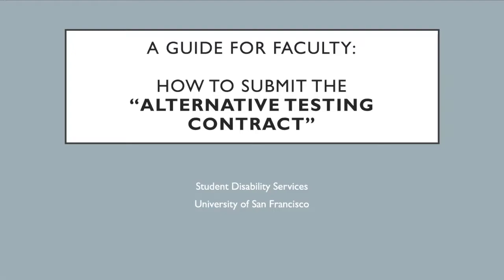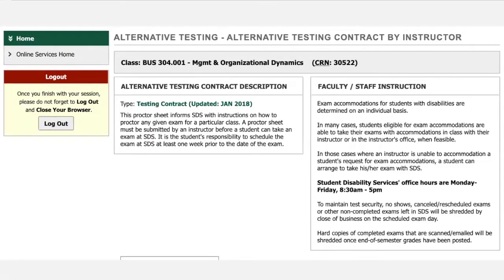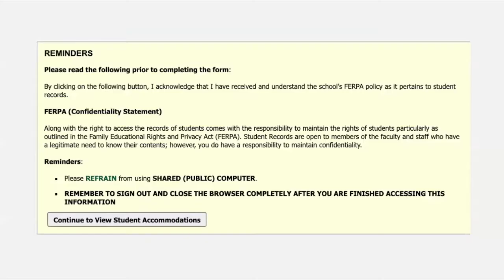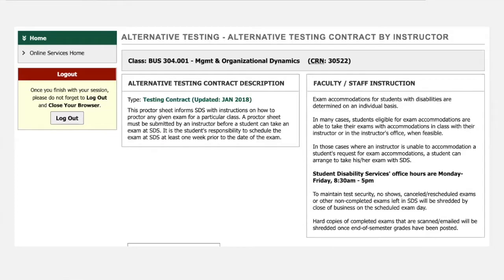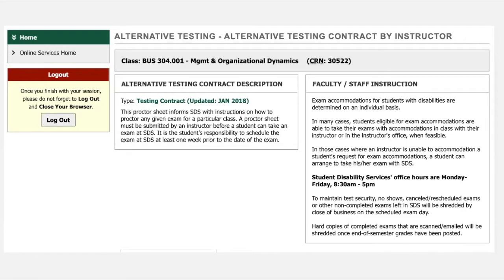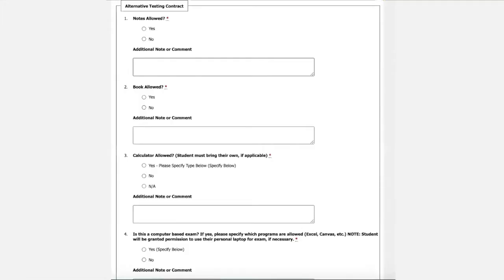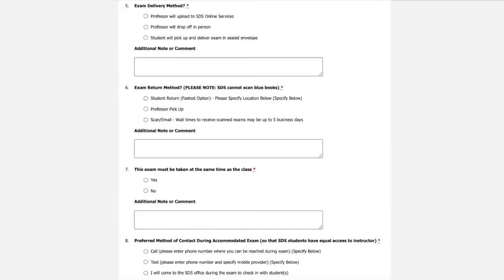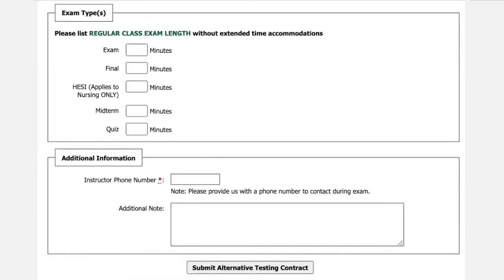How to Submit a Testing Contract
USFCA SDS - How to Submit a Testing Contract